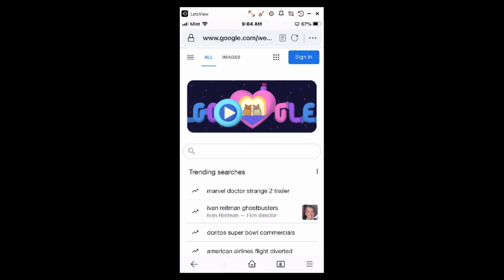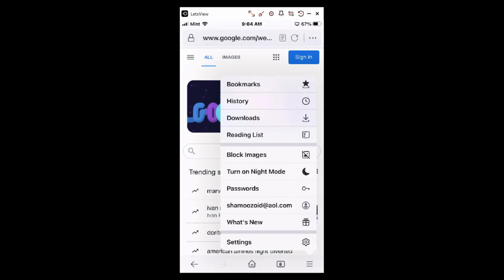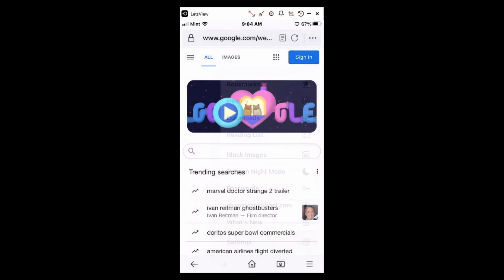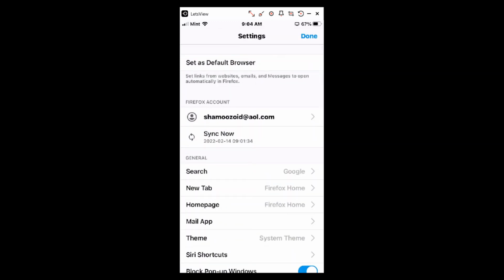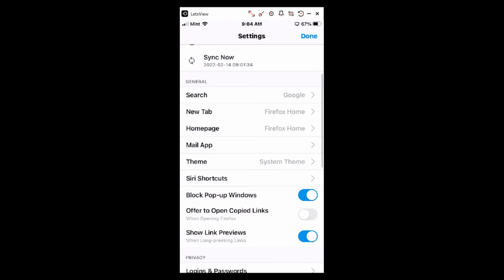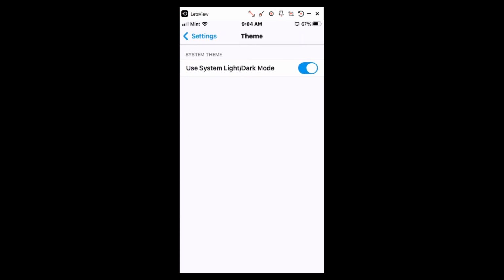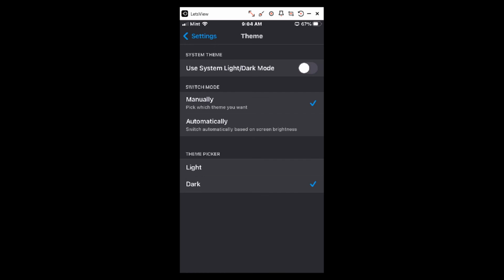Mozilla Firefox: How To Enable Dark Mode On A Mobile Device *2022*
This is a video tutorial on how to enable dark mode on Mozilla Firefox using a mobile device. I will be using an Apple IPhone SE in this tutorial but the steps should be similar on other devices.

Simple Steps
1. Open your Mozilla Firefox App.
2. Click on the 3 bar hamburger menu in the lower right hand corner and choose "Settings".
3. Scroll Down to "Themes" and select it.
4. Toggle off "System Settings" and scroll down to "Dark" and select it.

Chapters
0:00 How To Enable Dark Mode In Firefox On A Mobile Device
0:23 Open The Firefox App
0:33 Click On The 3 Bar Menu
0:43 Select Settings
0:57 Toggle Off System Settings
1:10 Select Dark Theme